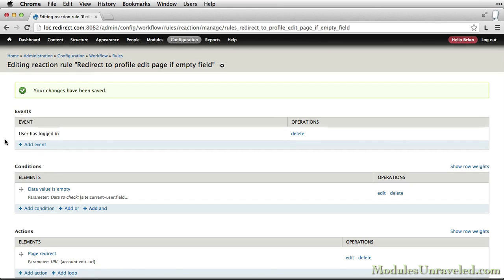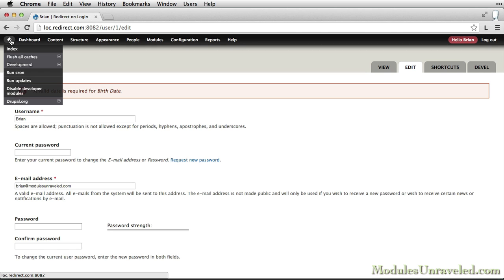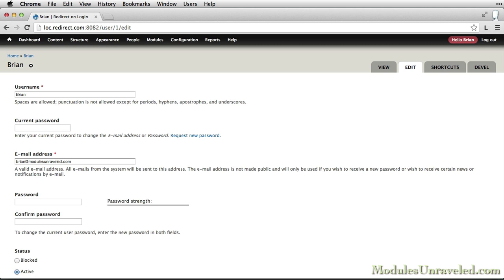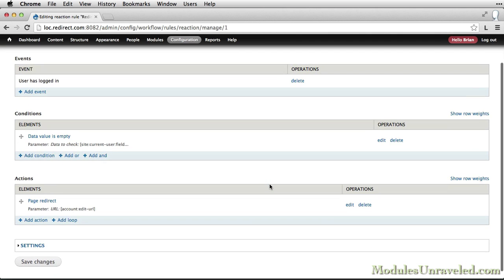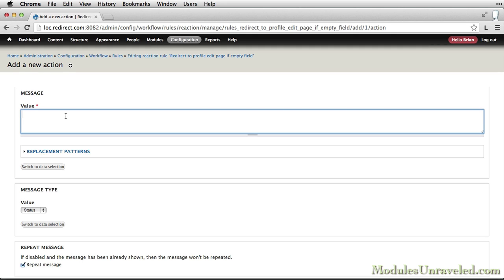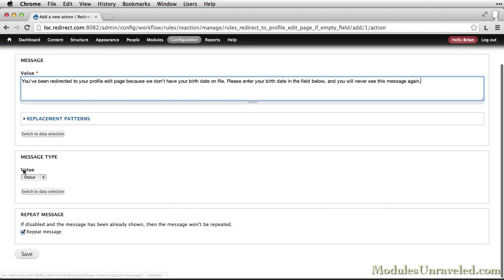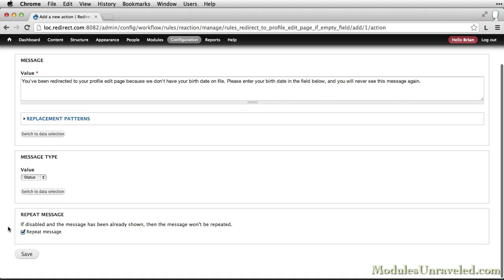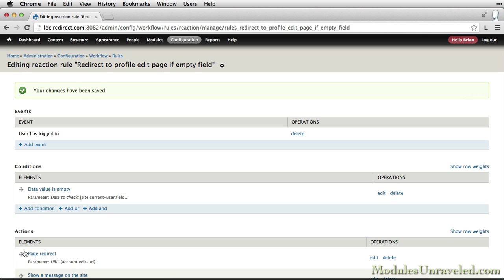Drupal 7: Rules(Redirecting Users) - Testing our new rule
This is another series for the Rules Module in which I will walk you through another example showing how powerful Rules is. We're going to see how to redirect a user to their user profile upon log in if they have an empty required field. First, I will show you what modules you need to get started then we will create a new field for Birth Date on the user profile account. Finally, we will create a new rule and configure this rule to redirect a user to their profile edit page if the birth date is empty.